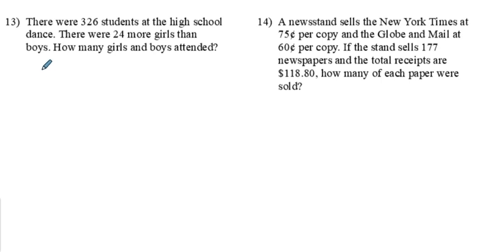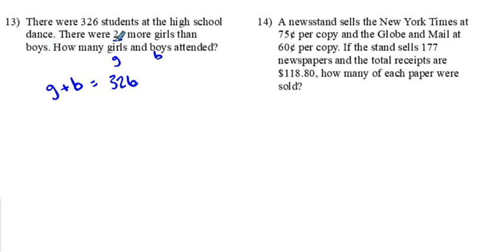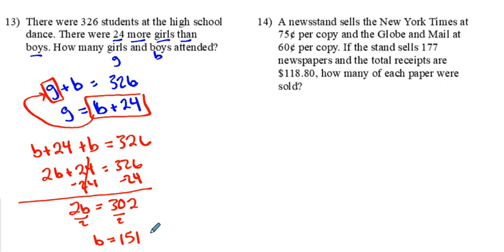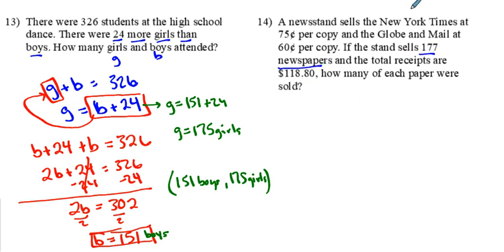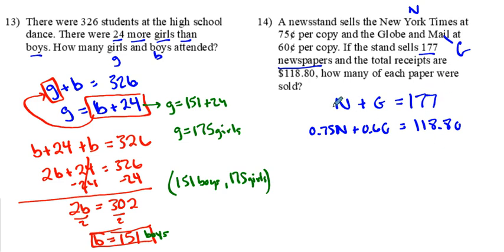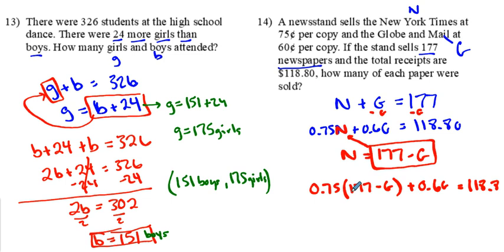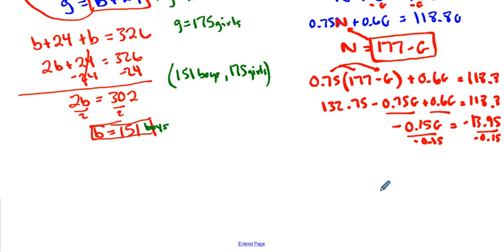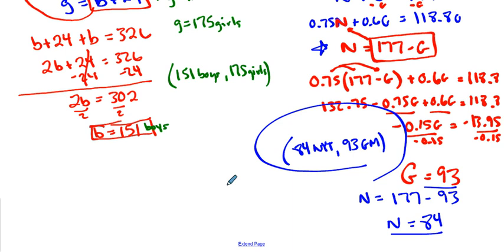Creating and Solving Systems of Linear Equations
Review Pt. 1 linearsystem and Applications s 13 & 14